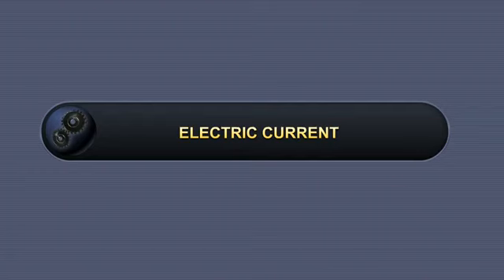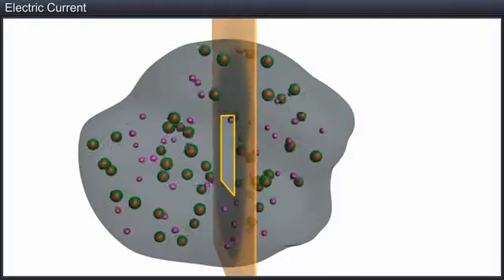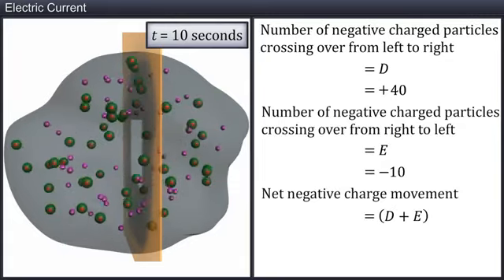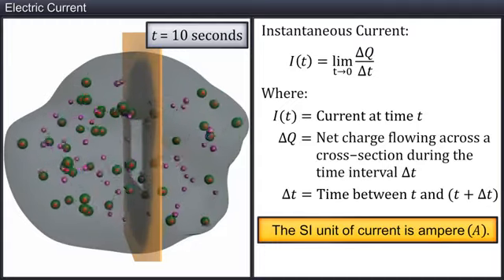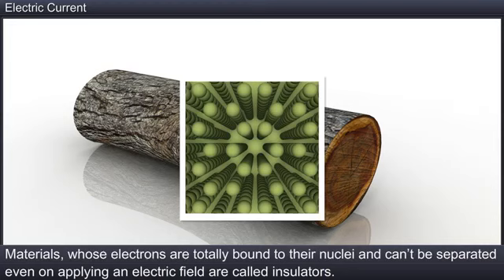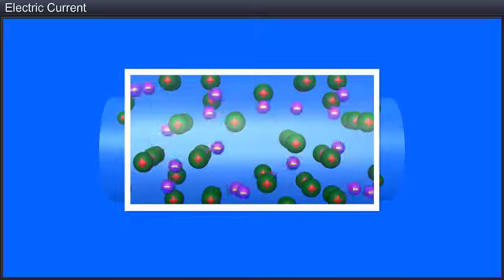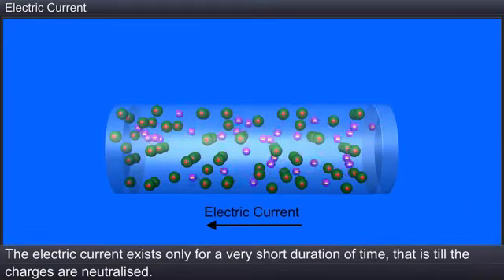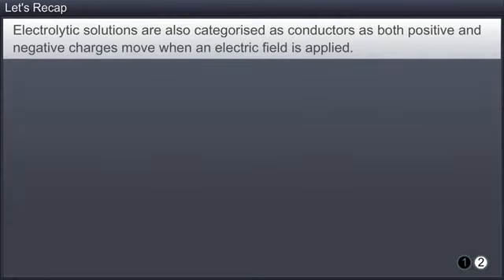Class 12 (Physics) Electric current